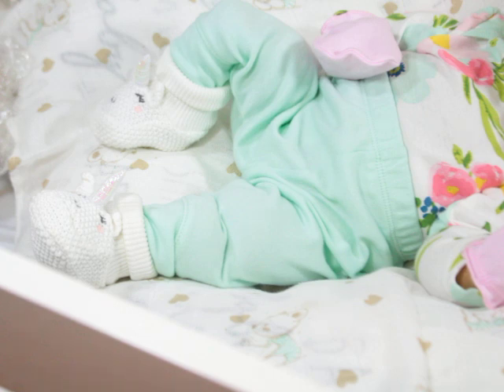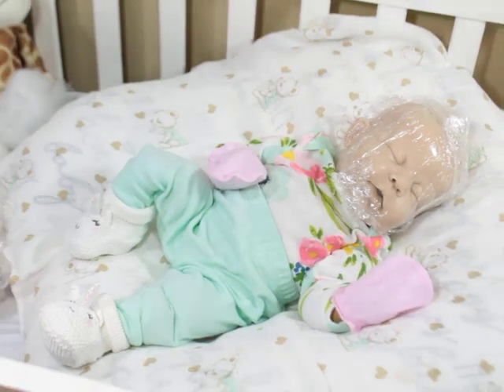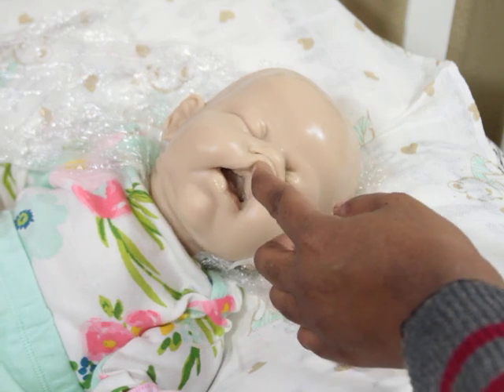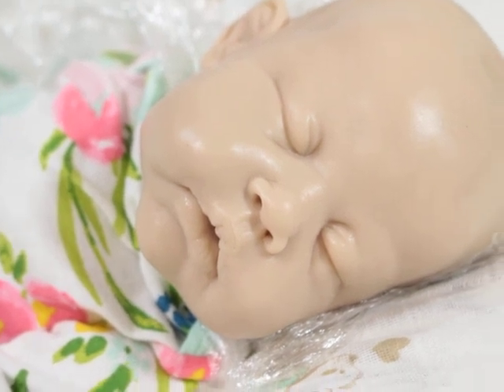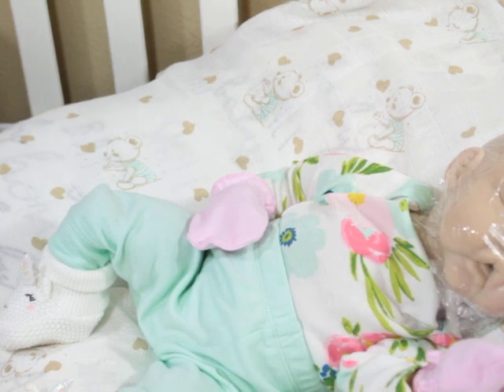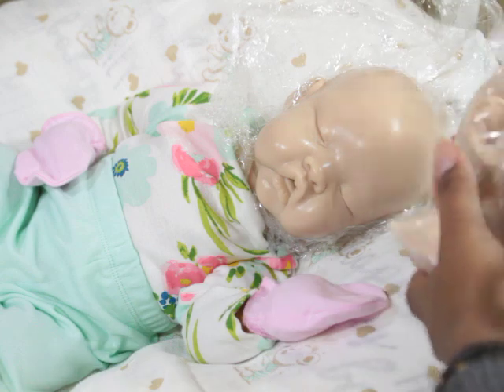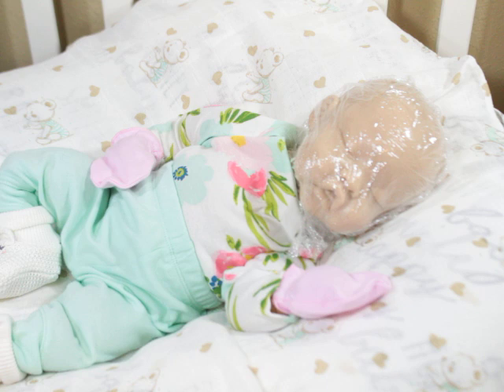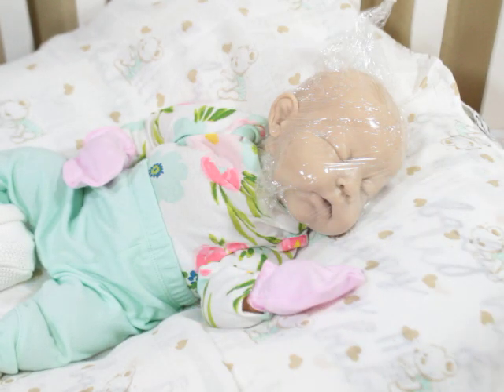New baby from SiliconeStudio-Oakland and Hana| Kit Review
Here is my address:
731 Duval Station Road Suite 107-184